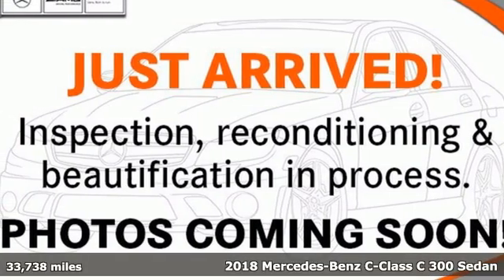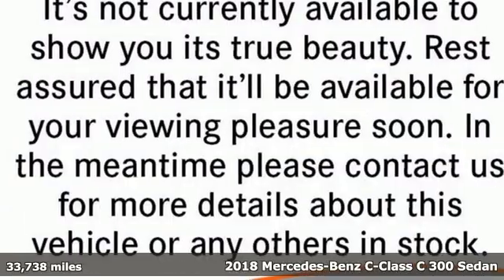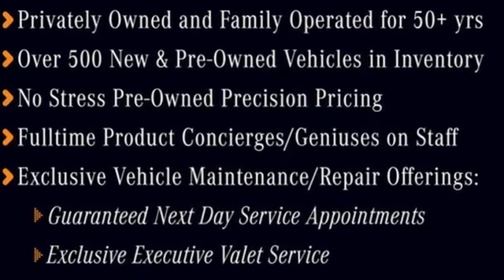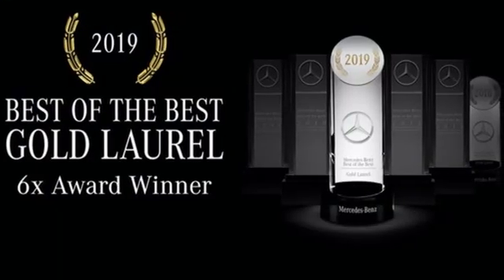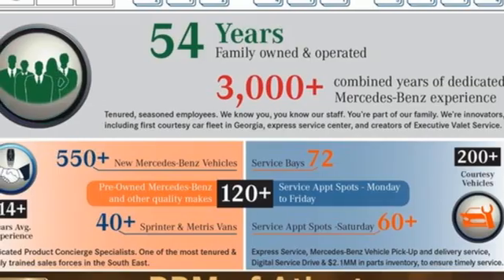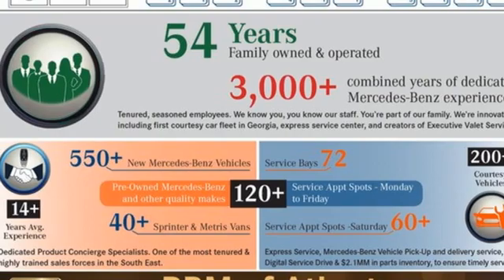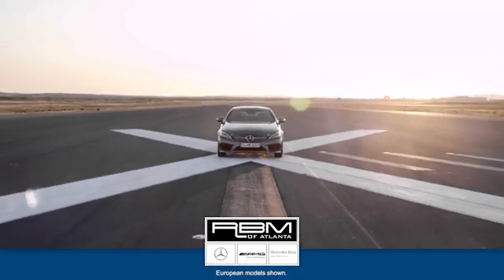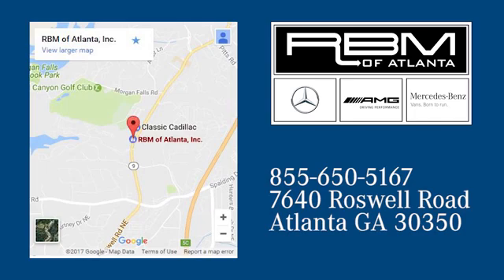Certified 2018 Mercedes-Benz C-Class Atlanta GA Sandy Springs, GA M34934A - SOLD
Year: 2018
Make: Mercedes-Benz
Model: C-Class
Trim: C 300 Sedan
Engine: 4 2.0 L
Transmission: Automatic
Color: Selenite Grey Metallic
Interior: Silk Beige/Black
Mileage: 33738
Stock #: M34934A
VIN: WDDWF4JB9JR314880
CERTIFIED, ONE OWNER! WHEELS: 18 TWIN 5-SPOKE -inc: Tires: P225/45R18 Fr & P245/40R18 Rr,, WHEEL LOCKING BOLTS, SILK BEIGE/BLACK, MB-TEX UPHOLSTERY, SELENITE GREY METALLIC, SD-CARD NAVIGATION PRE-WIRING, REAR SPOILER, PREMIUM PACKAGE -inc: SiriusXM Satellite Radio, KEYLESS GO, Blind Spot Assist, PANORAMA SUNROOF, HEATED FRONT SEATS, HANDS-FREE ACCESS PACKAGE -inc: Electronic Trunk Closer, HANDS-FREE ACCESS, HANDS-FREE Comfort Package. This Mercedes-Benz C-Class has a dependable Intercooled Turbo Premium Unleaded I-4 2.0 L/121 engine powering this Automatic transmission.*Experience a Fully-Loaded Mercedes-Benz C-Class C 300 Sedan *Wheels: 17 Split Y-Spoke, Valet Function, Urethane Gear Shifter Material, Trunk Rear Cargo Access, Trip computer, Transmission: 9G-TRONIC 9-Speed Automatic, Tracker System, Tires: P225/50R17 -inc: All Season Tires, Tire Specific Low Tire Pressure Warning, Systems Monitor, Strut Front Suspension w/Coil Springs, Smart Device Remote Engine Start, Smart Device Integration, Single CD Player, Side Impact Beams, Seats w/Leatherette Back Material, Remote Releases -Inc: Power Cargo Access, Remote Keyless Entry w/Integrated Key Transmitter, 4 Door Curb/Courtesy, Illuminated Entry and Panic Button, Redundant Digital Speedometer, Rear-Wheel Drive.*Stop By Today *Stop by RBM of Atlanta located at 7640 Roswell Road, Atlanta, GA 30350 for a quick visit and a great vehicle!

Address:
7640 Roswell Road